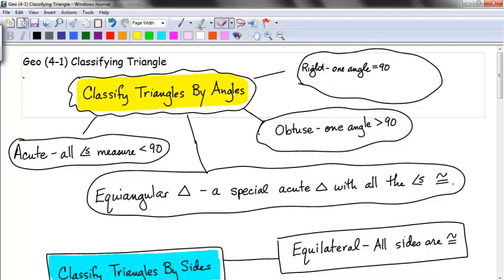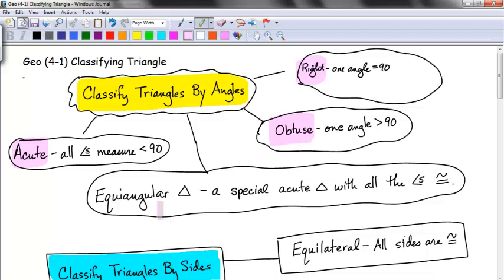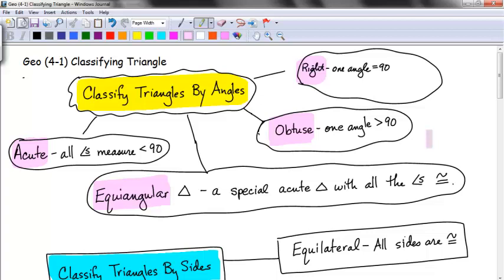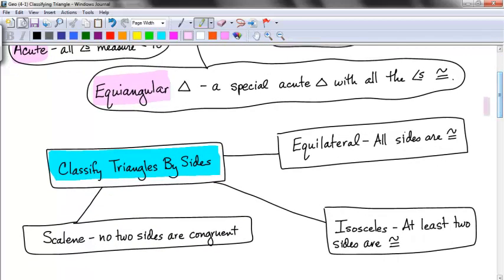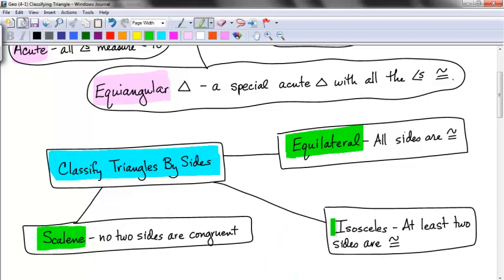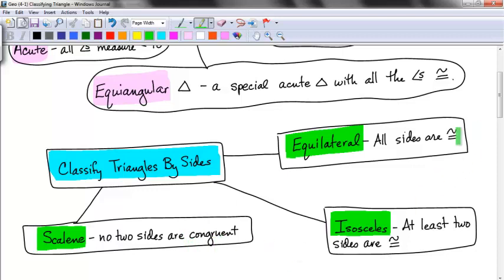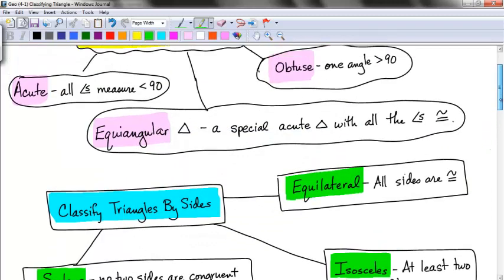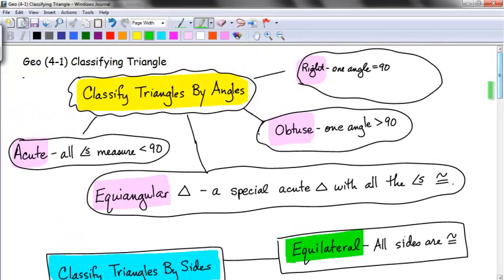GEO CLASSIFYING TRIANGLES